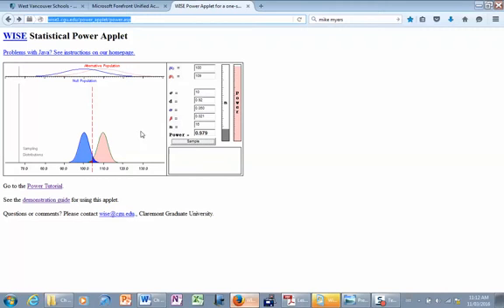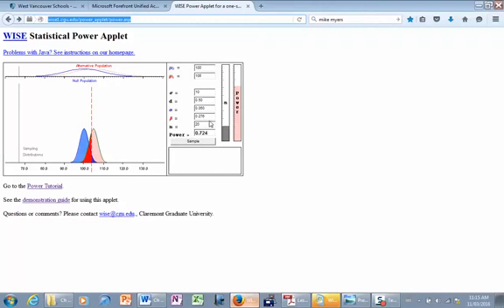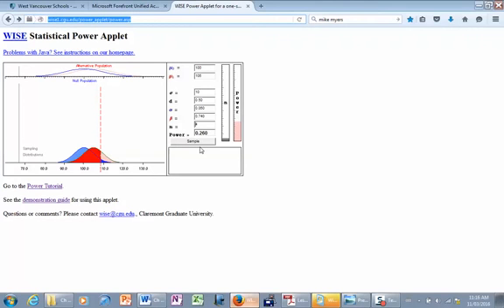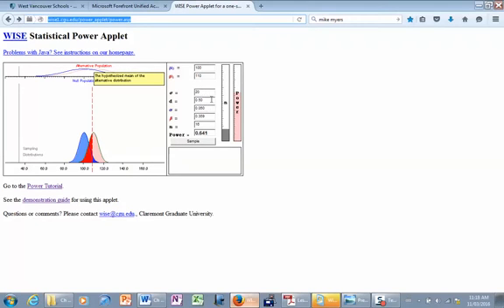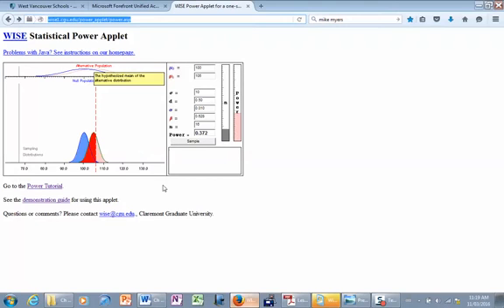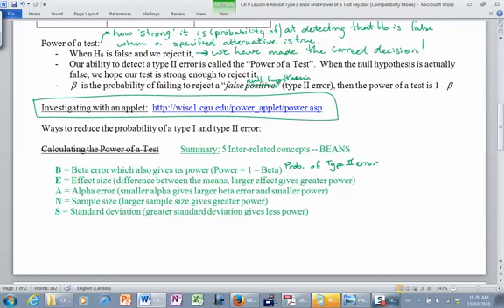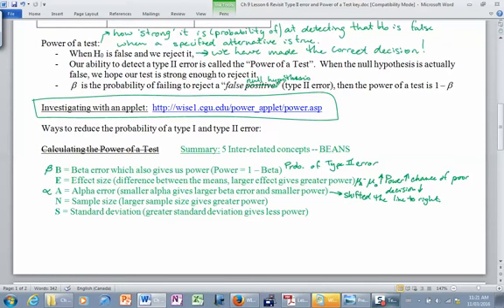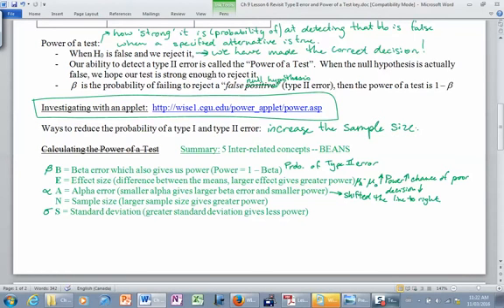L9-1b Power of a Significance Test part 3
Significance Test Power